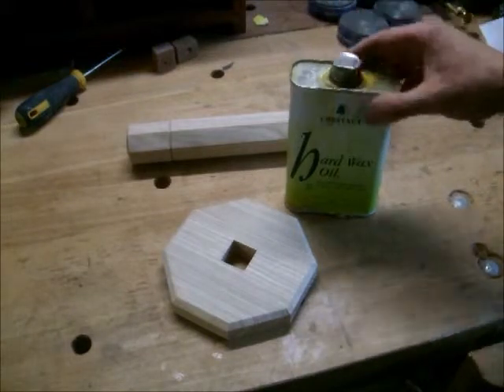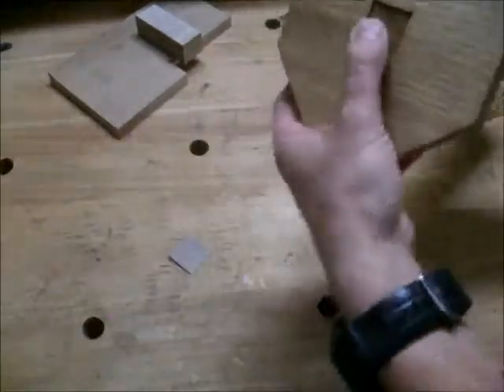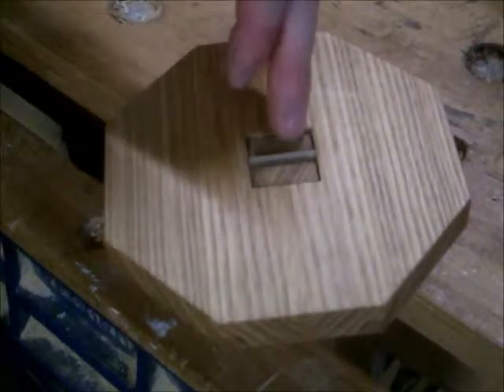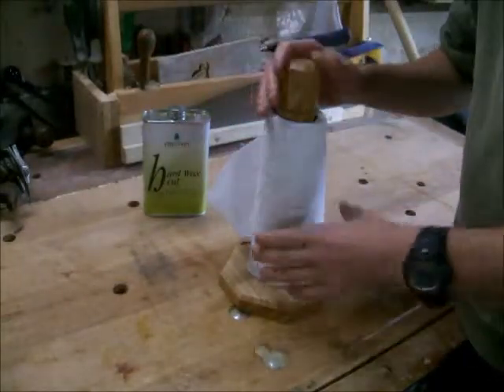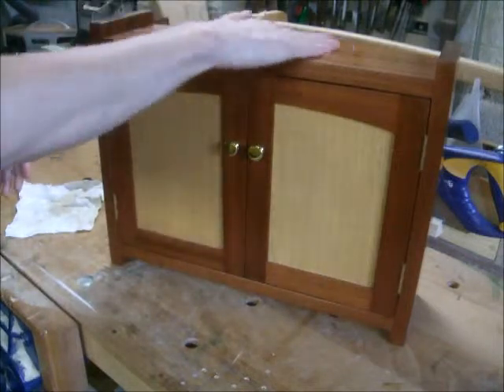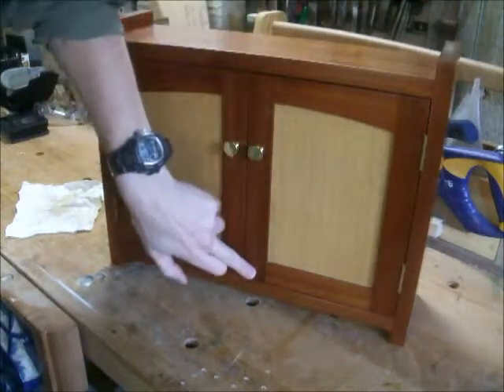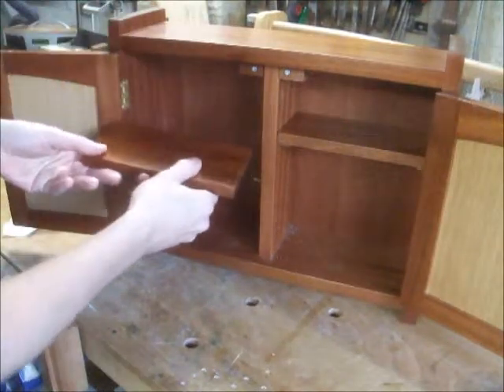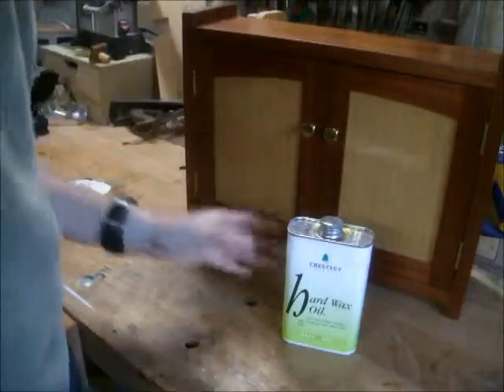Kitchen Towel Stand Project (Part 3)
Final part in these series, several months later than the previous instalment!! You'll see how I assemble the stand and talk about the hard wax oil finish I decided on.